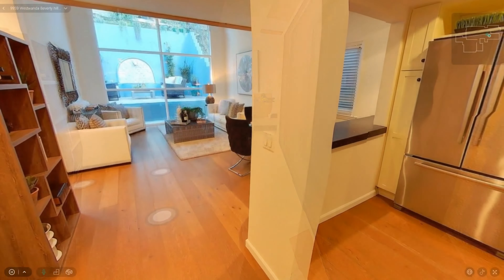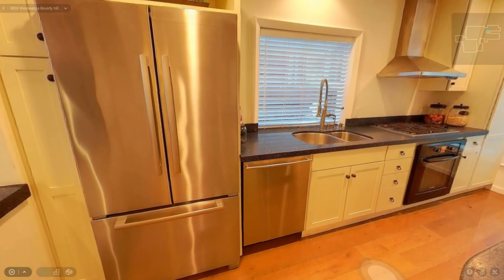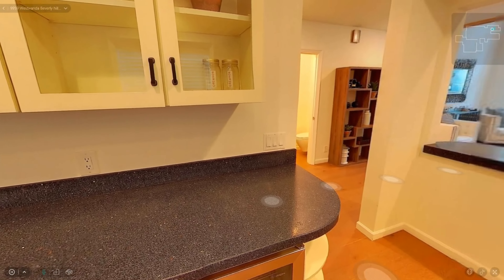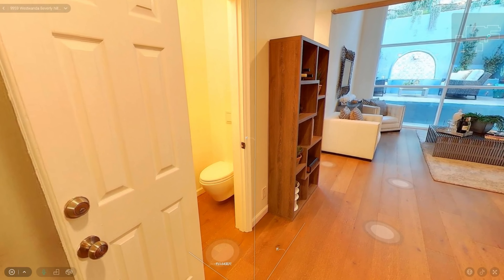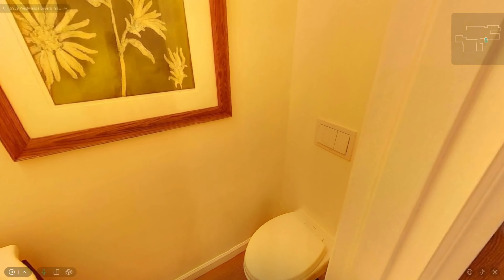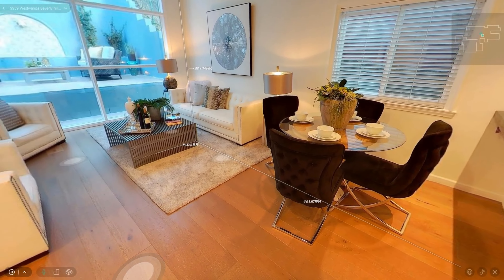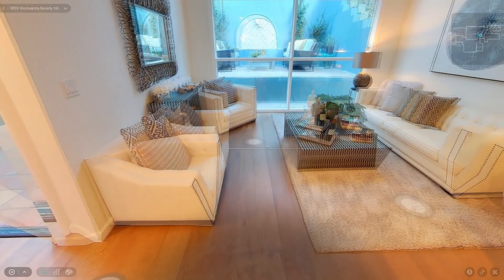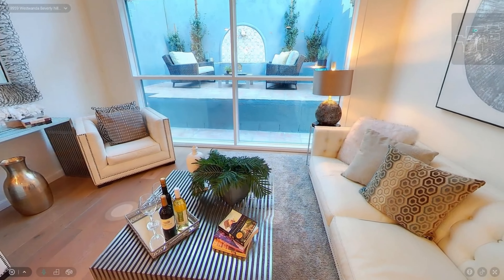9959 Westwanda Beverly hills, CA 90210